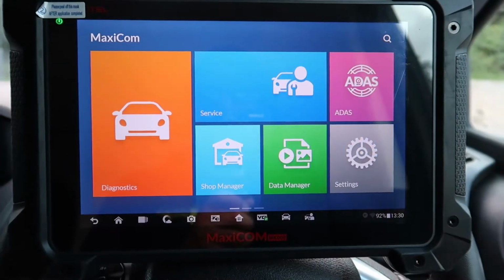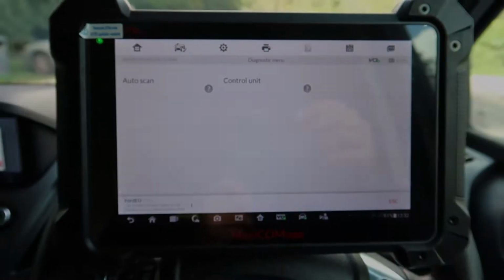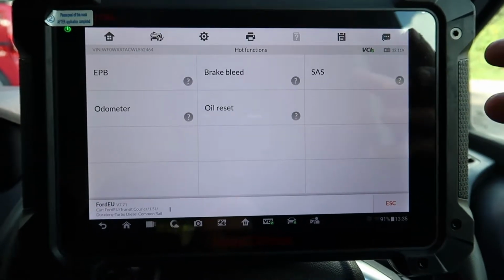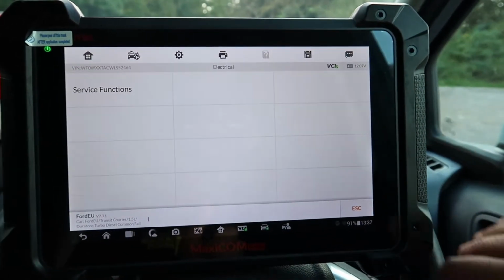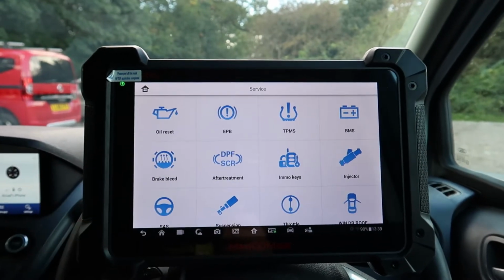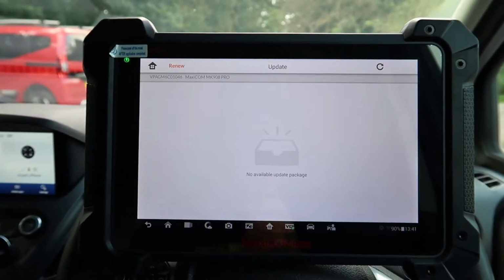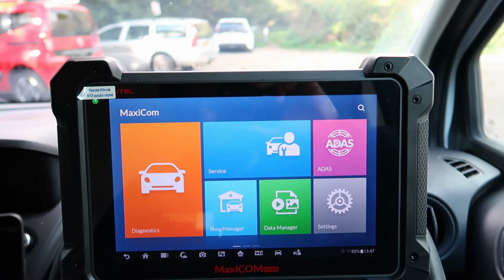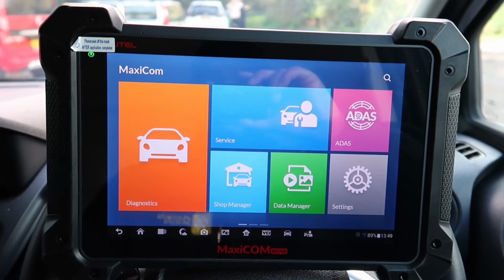Autel MK908p Grey Import Myth - Does this compete with MS908?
In this video, I go through all the functions this Autel MK908p has using my 2021 Ford Transit Courier as the test subject.

We explore Diagnostic functions, Programming functions and Service functions as well as convenience of using this tool.

We have years of experience using all diagnostic tools from Snap-On to Launch to Autel to Delphi to Main Dealer Tools, so you can rest assure our opinion on this tool will be a good review.

What We Do:
- Coding
- Programming
- Retrofits
- Vehicle Security
- Apple CarPlay Activations